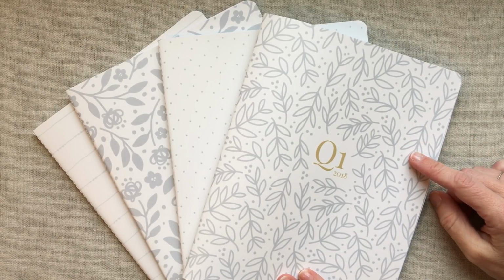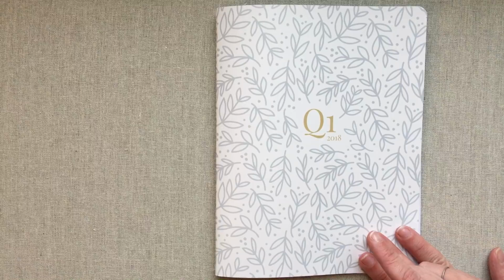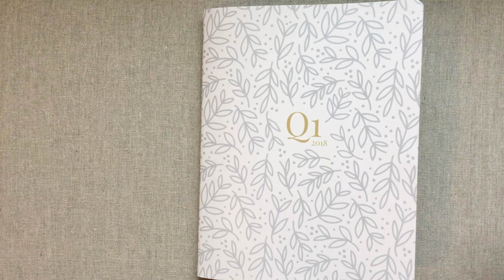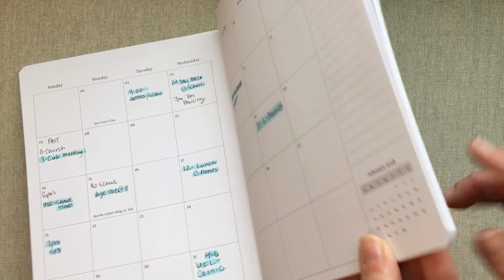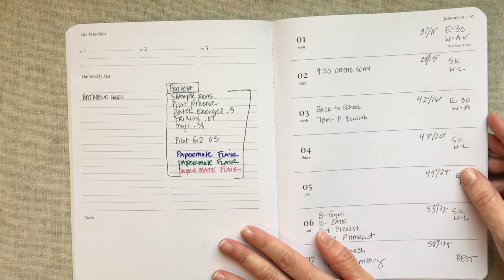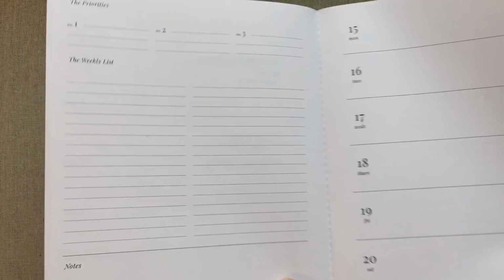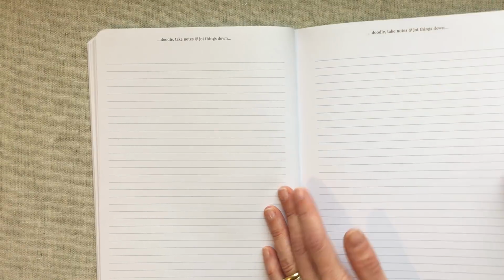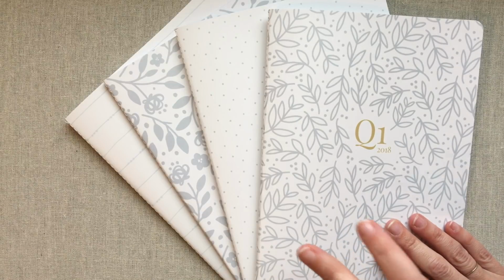She Plans {Quarterly Planners-2018}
I love Planners, baking, and my boys:)